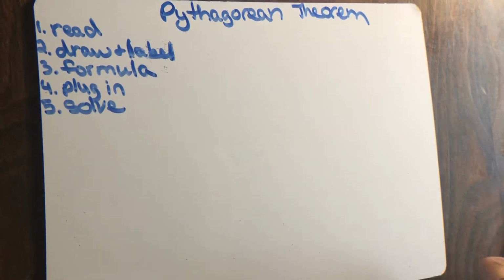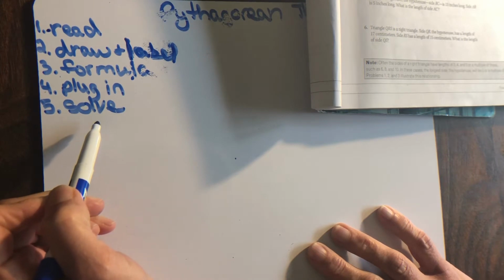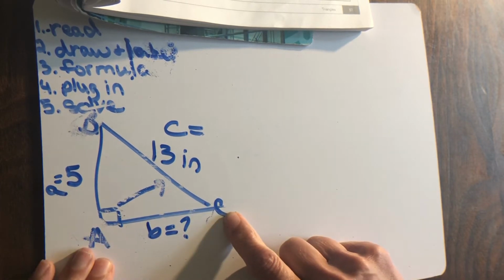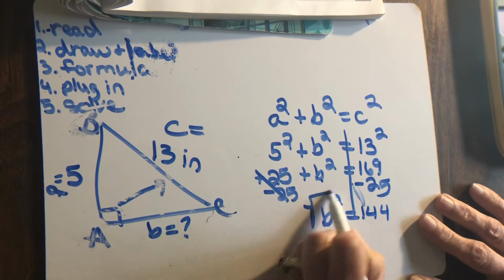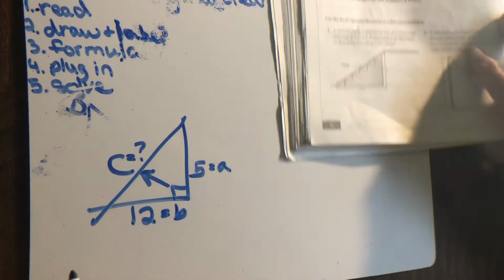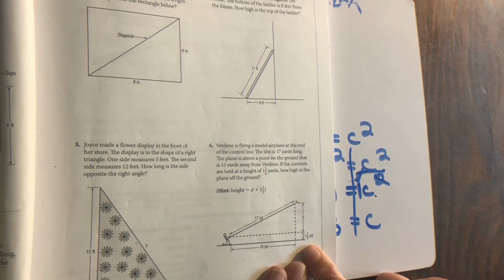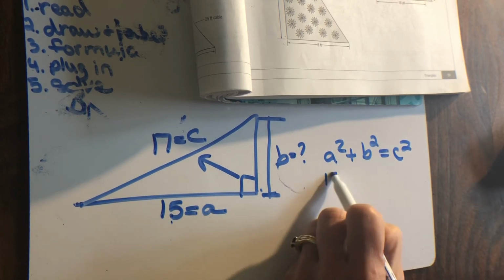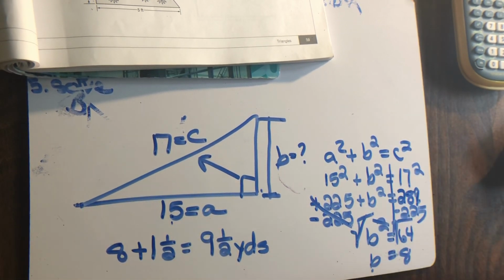Pythagorean Theorem Practice Problems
We wrap up the Pythagorean theorem with a few more practice word problems.